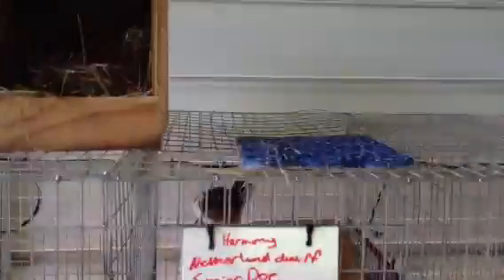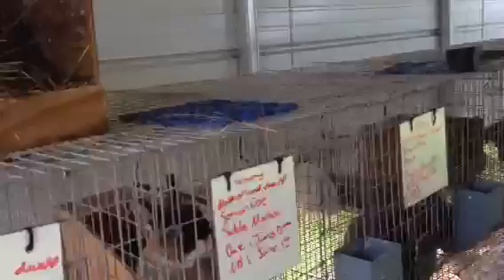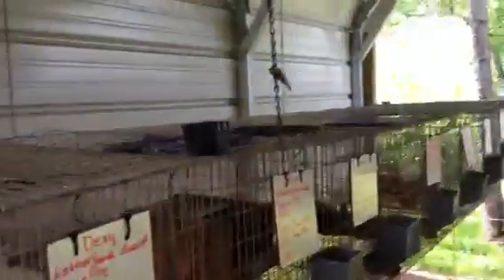Rabbitry update 6-4-12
It is hot in Texas.